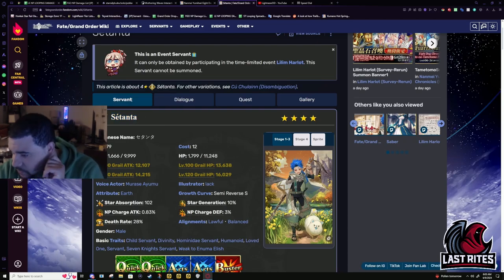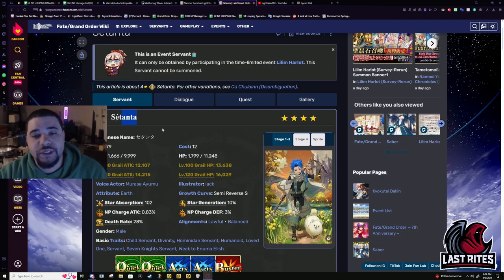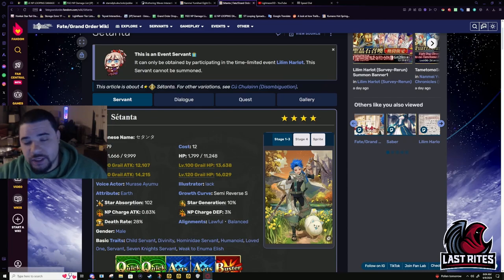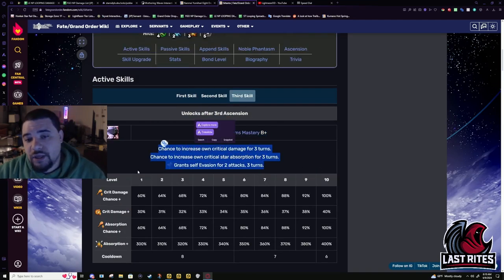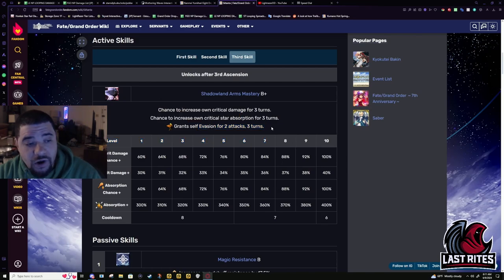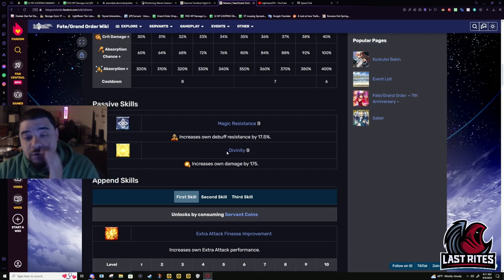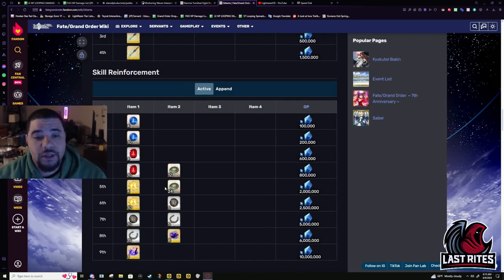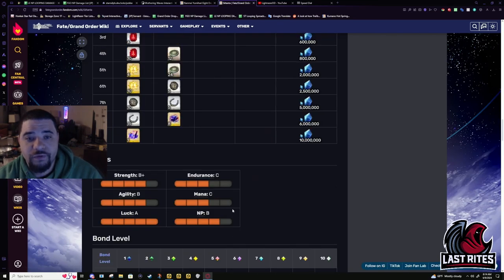[FGO] Setanta (First Buff) - Arcade Collab Rerun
Arcade Collab is back and bring back Draco and Setanta. Setanta is not the Go To Welfare Saber. That is Iori. But Setanta, even outside of Wild Beasts, is at least Solid. 3 Turn Buffs vs 1 Turn Buffs really makes a difference for me.